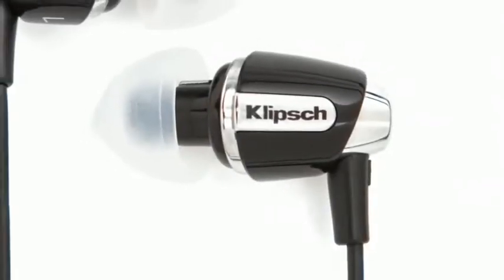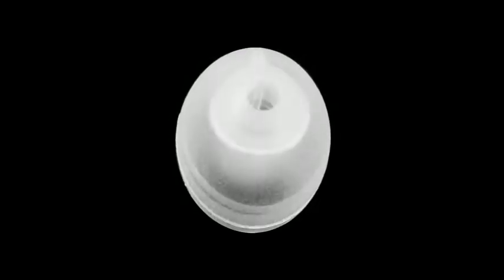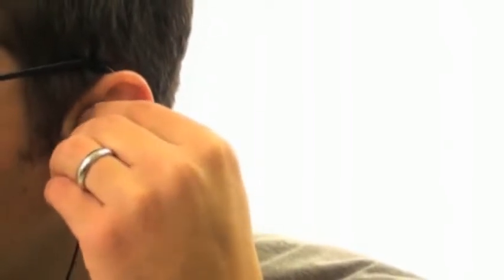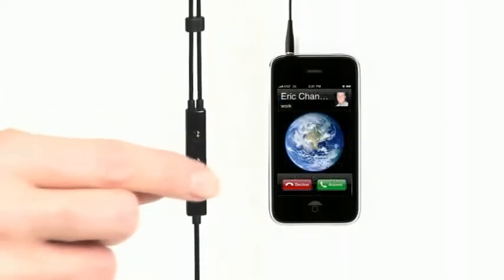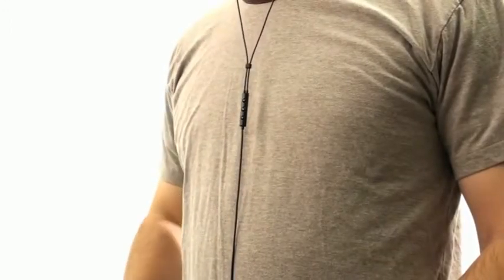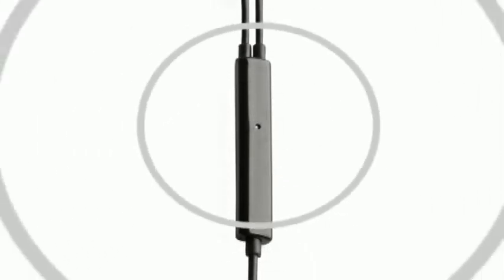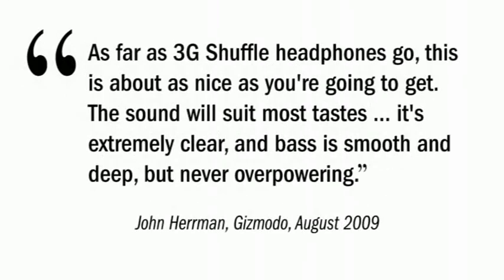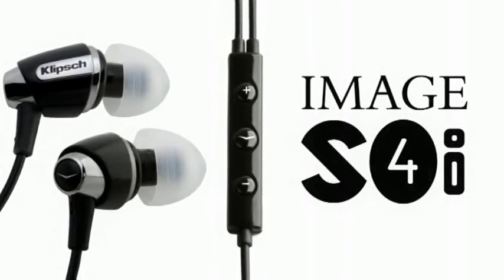Klipsch Image S4i In-Ear Headset